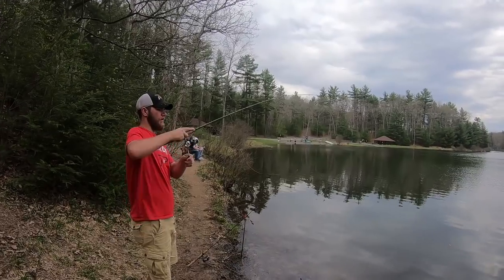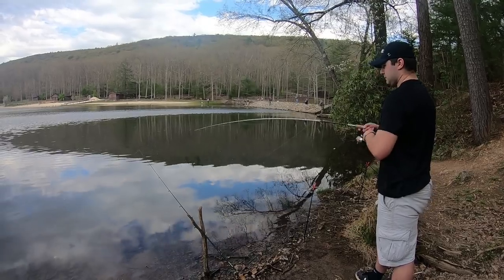Trout Fishing Pennsylvania's Whipple Dam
Stocked with trout by the Pennsylvania Fish & Boat Commission, Central Pennsylvania's Whipple Dam is a favorite spot for anglers on opening day and early in the trout season. A hot spot for brook trout we carved a spot on the shoreline to set up rods amongst the masses of anglers and floated Fire Bait off the bottom. See how we did in this episode of Pautzke Outdoors!